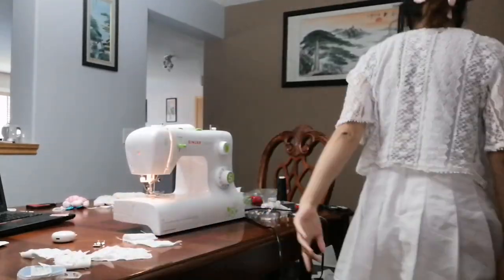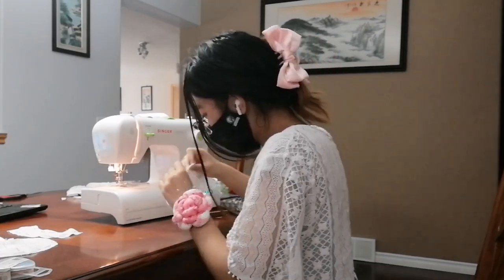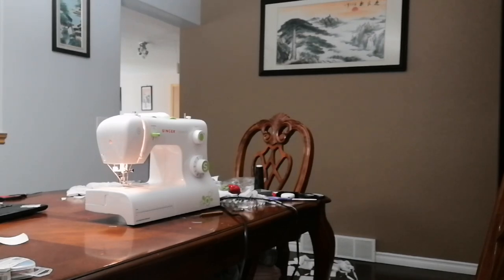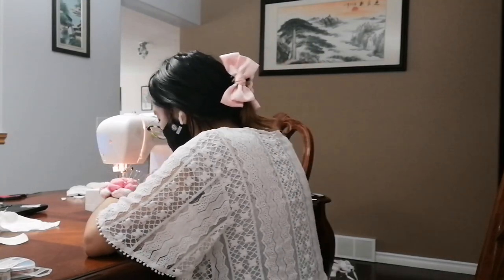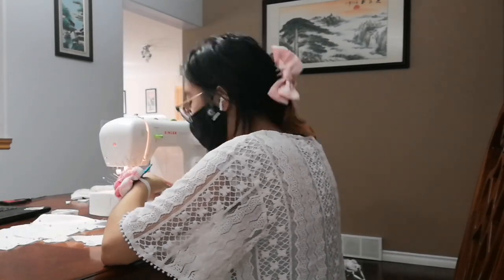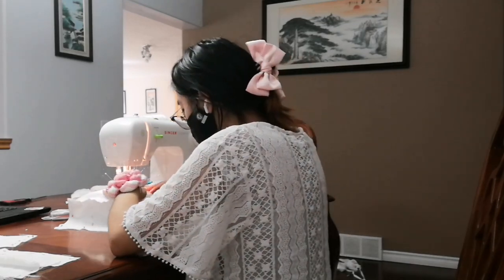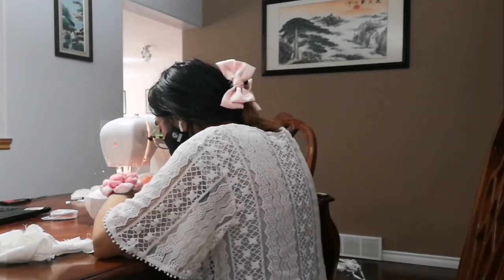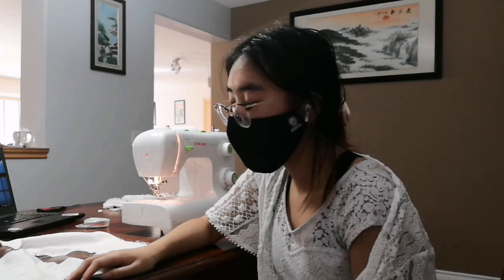Summer Vlog || Day 14 ~ Lining & Mock up ❀˖° ♡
Hello my little lovelies~

Today, I finally found time to make the mock up of the top, that I'm also going to double as the lining for the inside. It turned out pretty nicely! The fabric was a bit soft so it couldn't hold the shape well, but it looked about right~ ♡